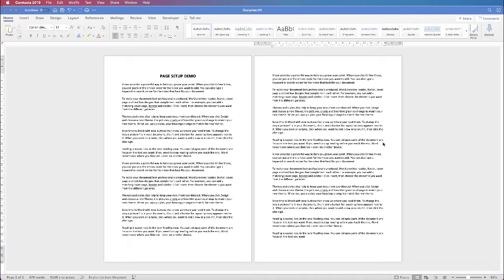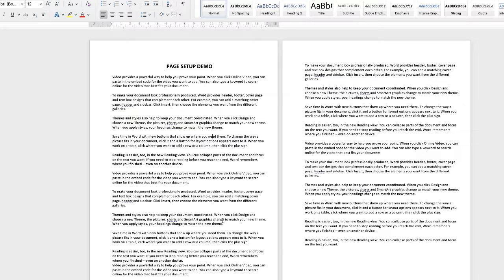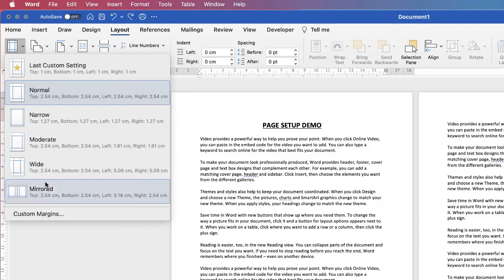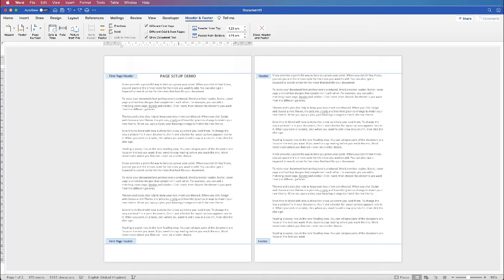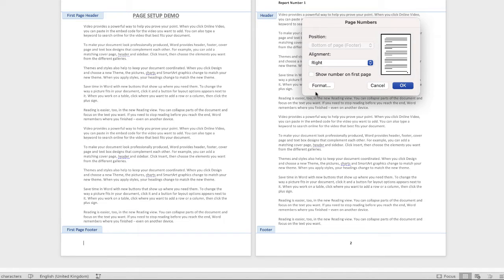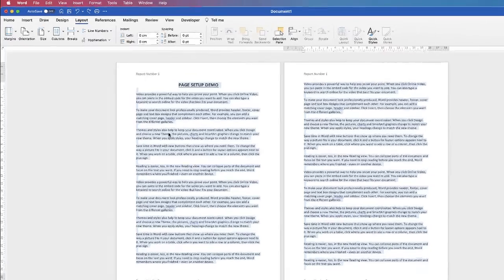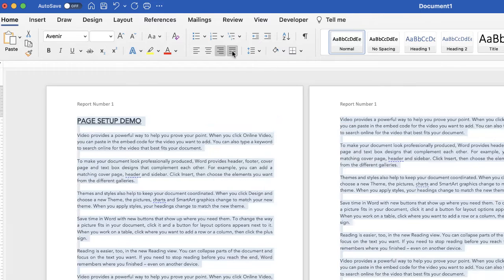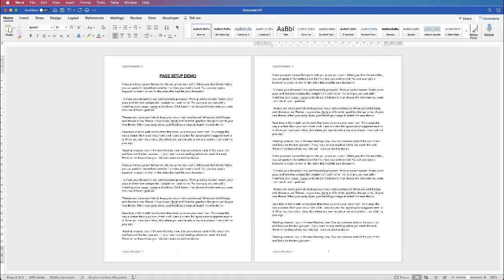How to Setup Document Pages in Word | Microsoft Word Tutorials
A basic tutorial on how to setup your document pages in Word.  Learn how to increase and decrease your margins, access your headers and footers and insert text, insert page numbers and change font, fonts sizes and colour.  All you need to get started in Word.

Document setup in word
How to use Word
Margins in Word